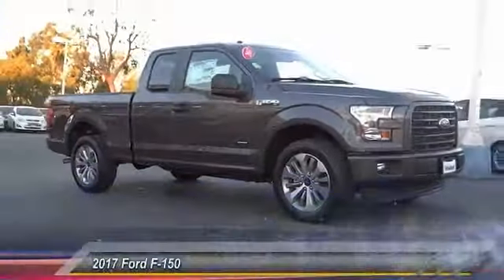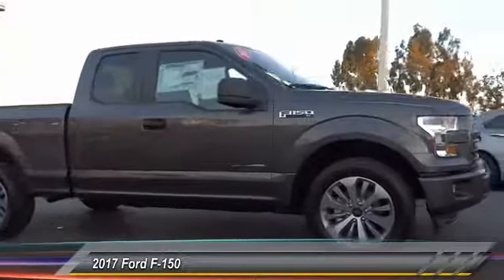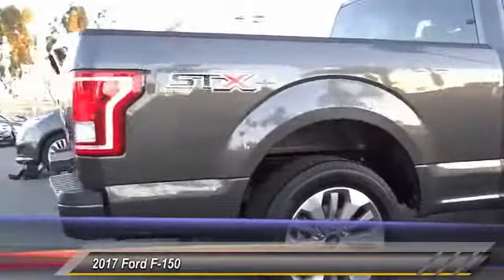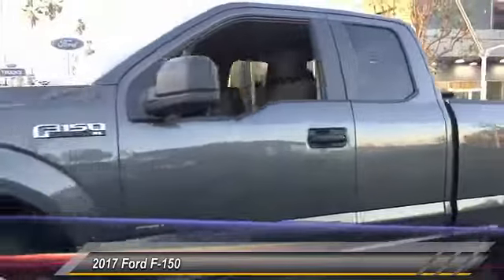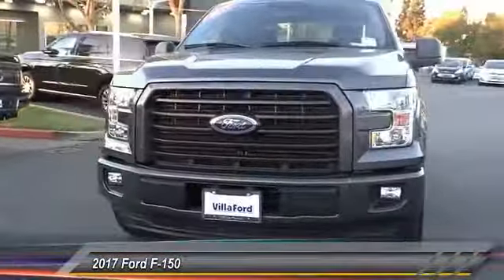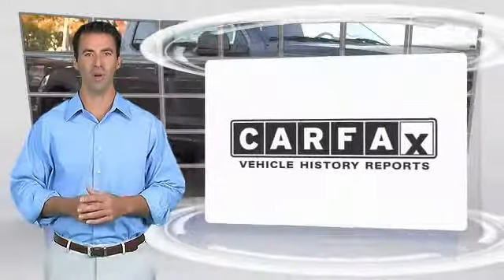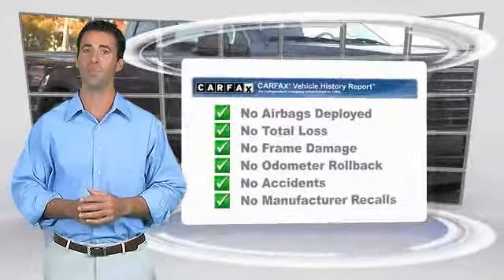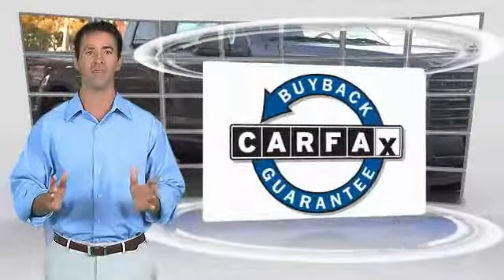2017 Ford F-150 ORANGE TUSTIN PLACENTIA FULLERTON ORANGE COUNTY 0RS71727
2017 Ford F-150 XL 2WD SUPERCAB 6.5' BOX

Villa Ford
2550 N. Tustin St.

VILLA FORD PROUDLY SERVICING ORANGE, TUSTIN, PLACENTIA, FULLERTON, ORANGE COUNTY, & SURROUNDING SOUTHERN CALIFORNIA LOCATIONS. THIS GRAY 2017 Ford F-150 IS EQUIPPED WITH A 2.7L V6 EcoBoost, AUTOMATIC TRANSMISSION, AND RECEIVES AN ESTIMATED 18 City/25 Hwy MPG. CONTACT VILLA FORD AT TO SCHEDULE A TEST DRIVE AND TAKE THIS 2017 Ford F-150 HOME TODAY, OR VISIT OUR SHOWROOM CONVENIENTLY LOCATED AT 2550 N. TUSTIN ST. ORANGE, CA 92865. STOCK #: 0RS71727 | 2017 Ford F-150 XL 2WD SuperCab 6.5' Box 2017 Ford F-150 XL 2WD SUPERCAB 6.5' BOX STOCK #: 0RS71727 | VIN: 1FTEX1CP3HKD63408 | 2017 Ford F-150 XL 2WD SuperCab 6.5' Box Villa Ford